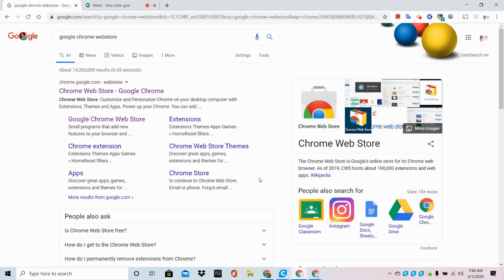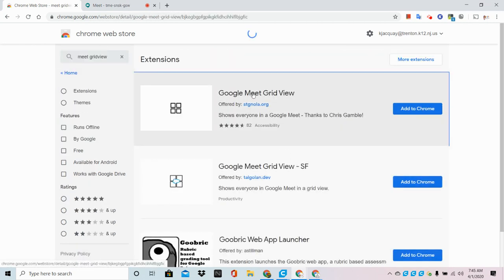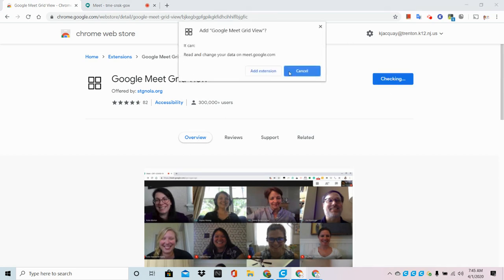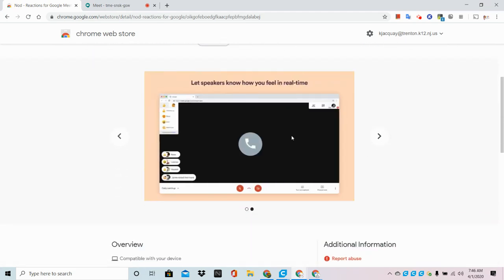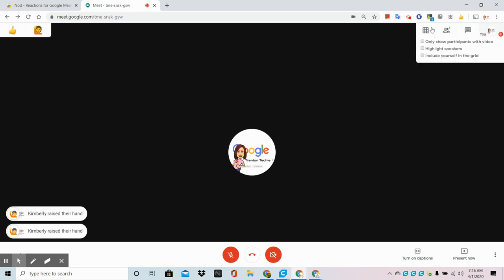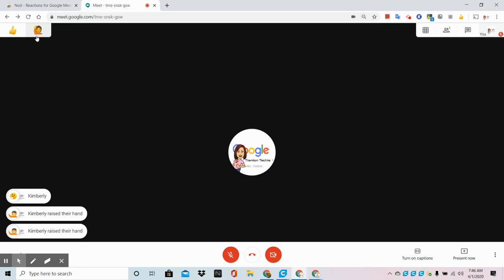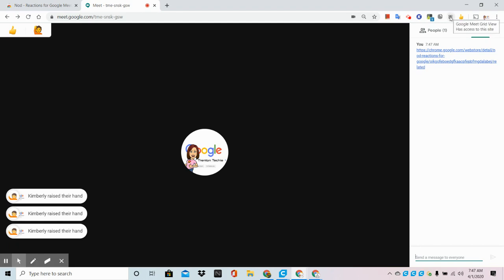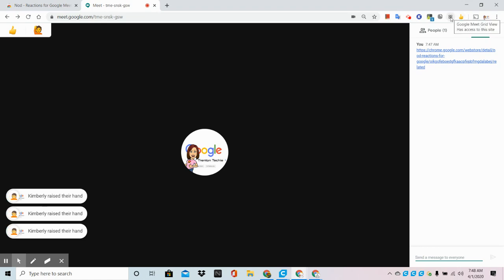Google Meet Extensions : GridView and Nod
Take your Google Meet to the next level with these two FREE extensions-
Google Meet Grid View